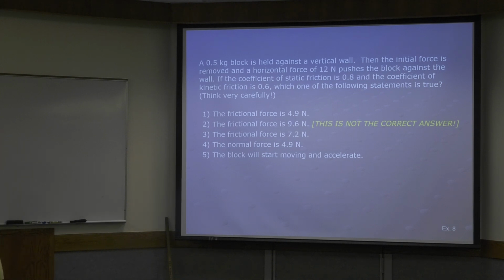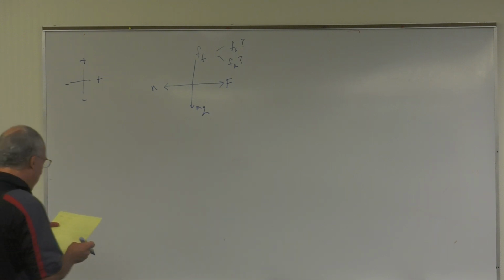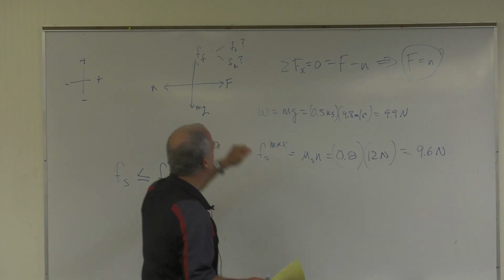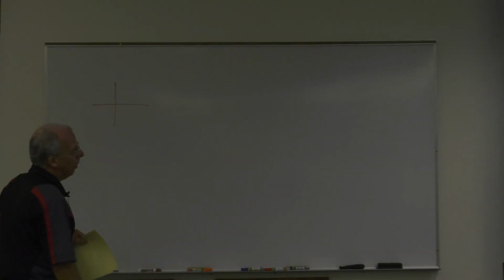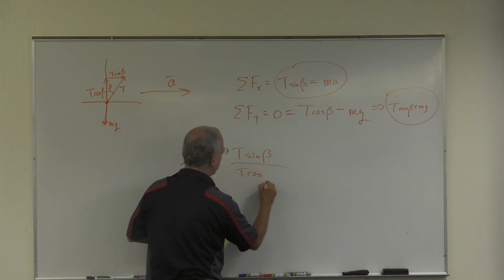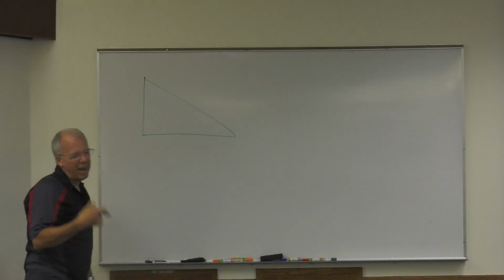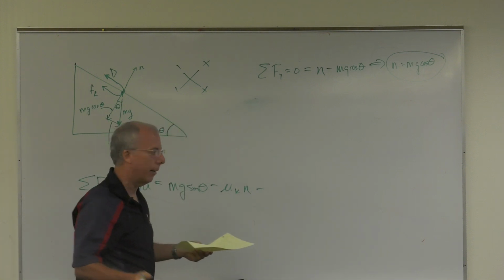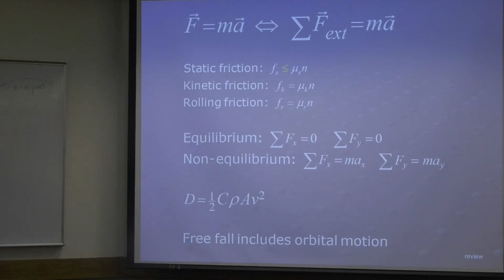P121 Ch. 6-5